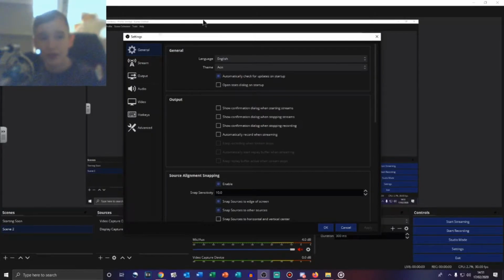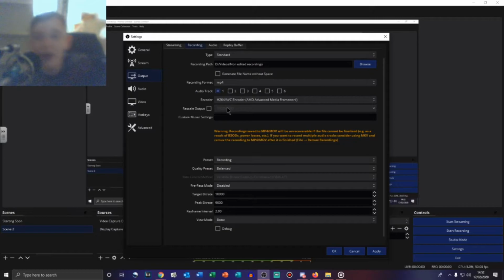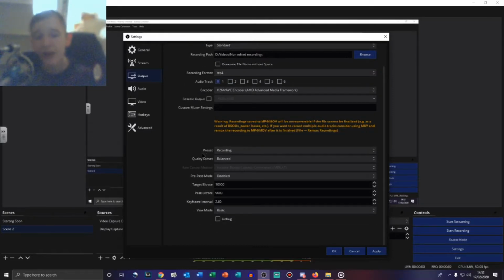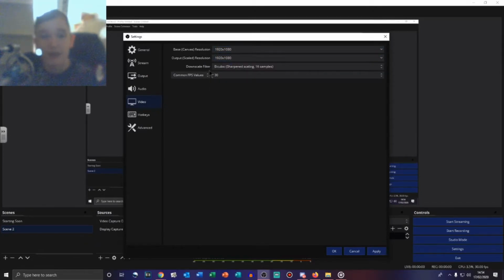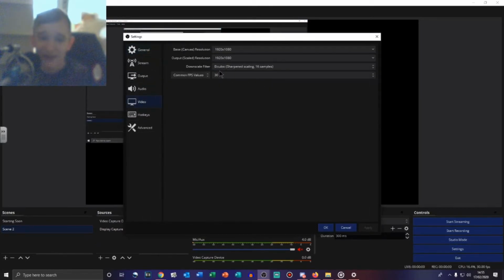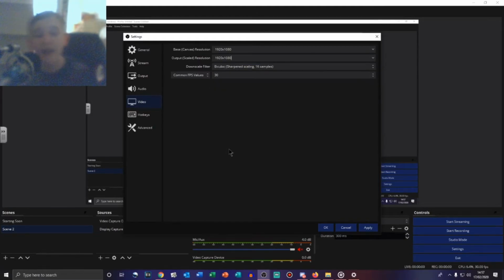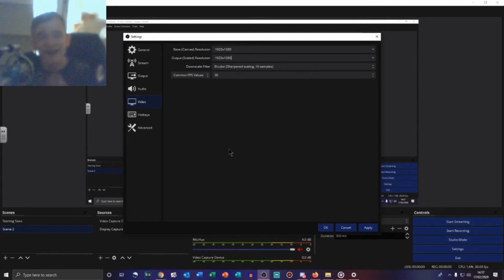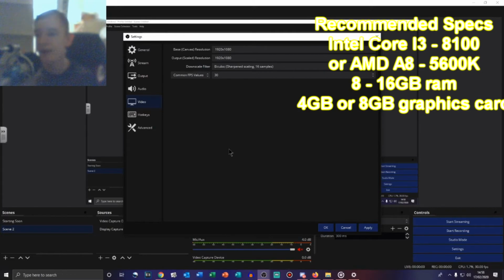What is the best settings for 1080p recordings on OBS Studios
Hey guys welcome to another video my name is dougielongnose and I post videos what are for people who like gaming, Entertament and music please do leave a like and subscribe and never miss any other amazing videos in the future.

Instergran: @dougielongnose
Instergram bts: @dougielongnose_bts
Twitter 2nd: @dougielonghead